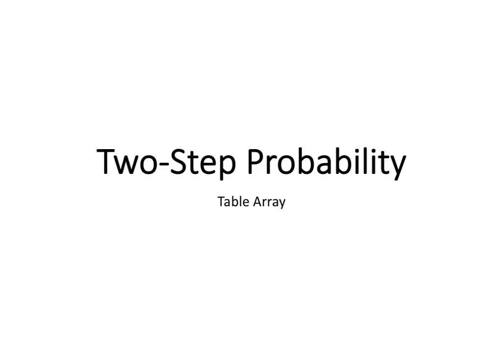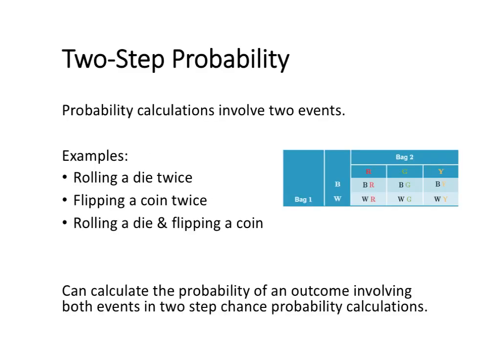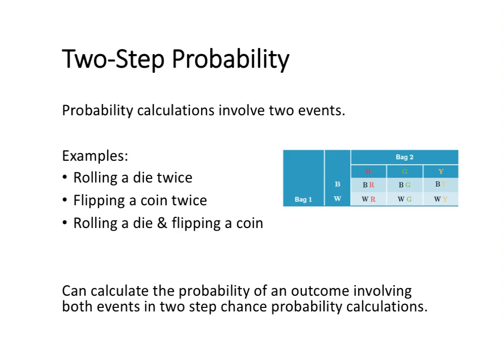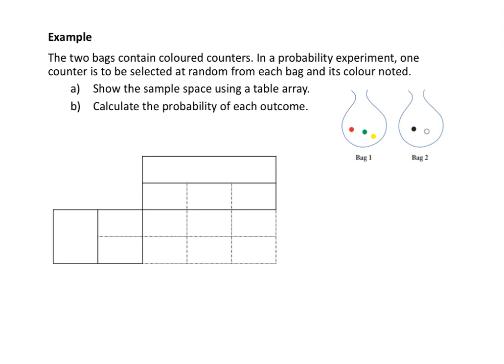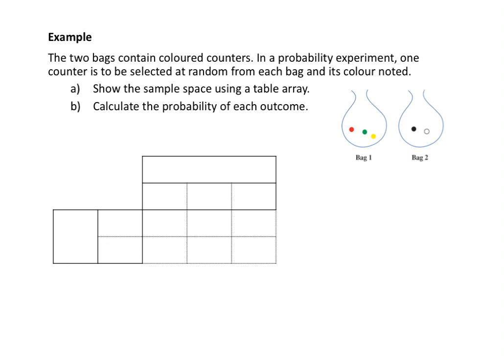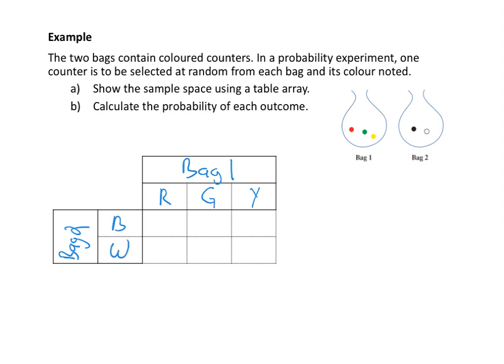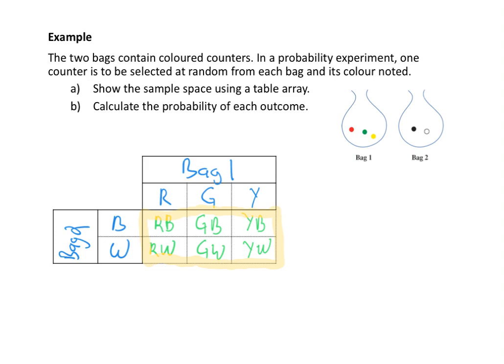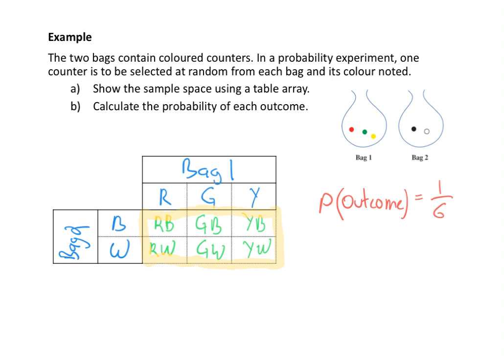Calculating Two Step Chance Probability - Using Table Array Example 1